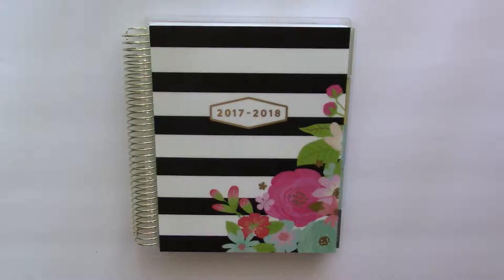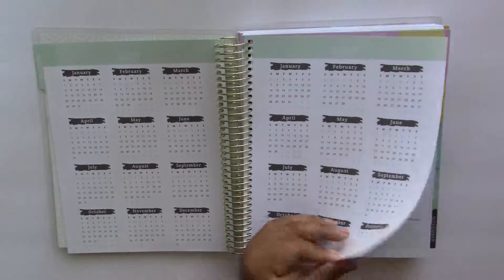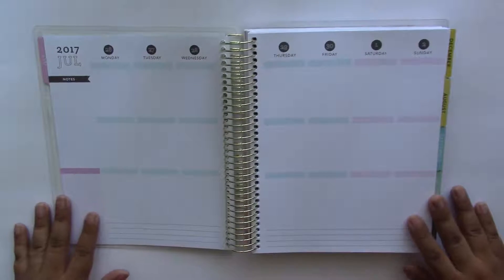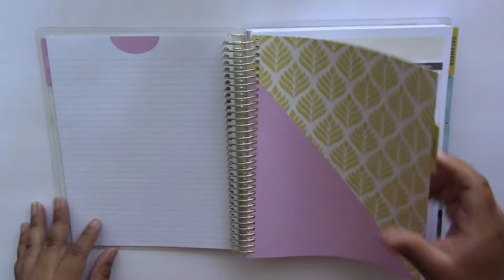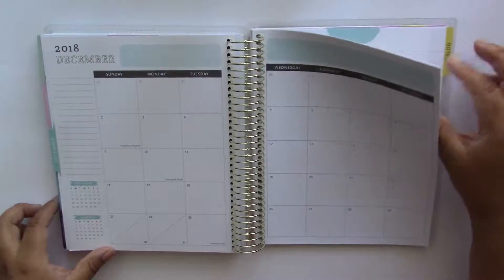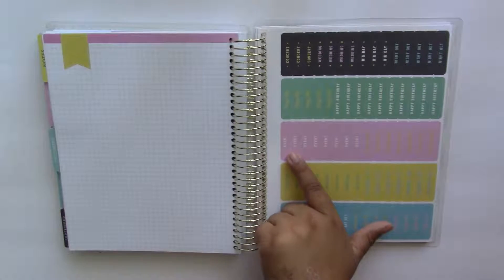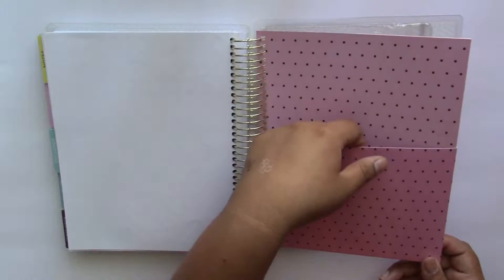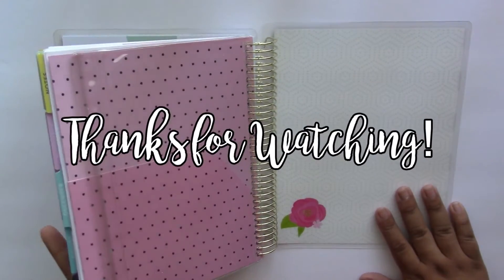Walkthrough | Recollections Spiral Bound Planner 2017-2018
Hey everyone!

Today's Video is a quick walkthrough of the new Recollections Spiral Bound Planners! I just recently picked this up and I am loving it so far!

Hope you enjoy and happy planning!

-- Items Used --
Recollections Spiral Bound Planner